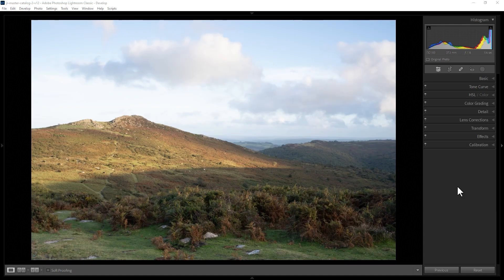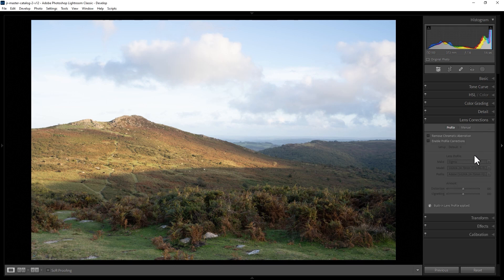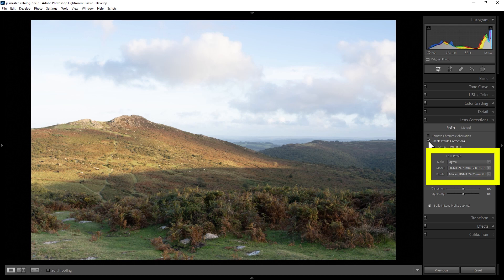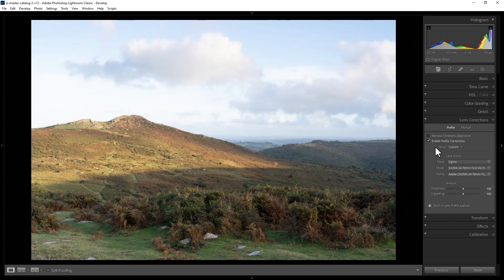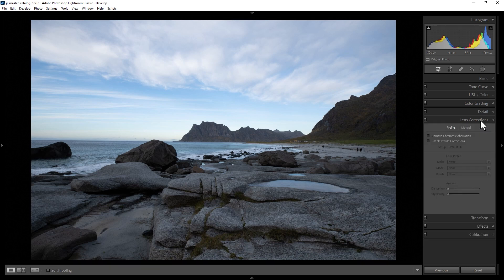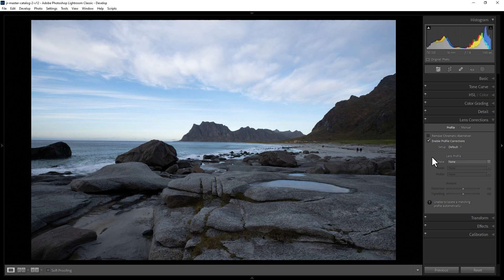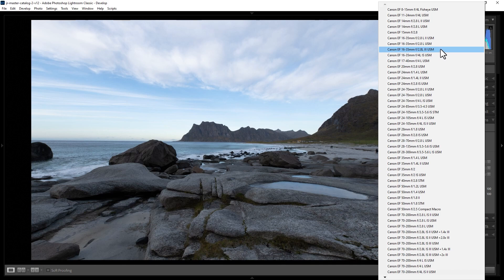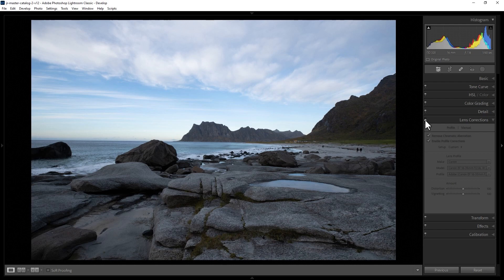How do you fix lens distortion in Lightroom Classic?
How to use Lightroom lens correction.